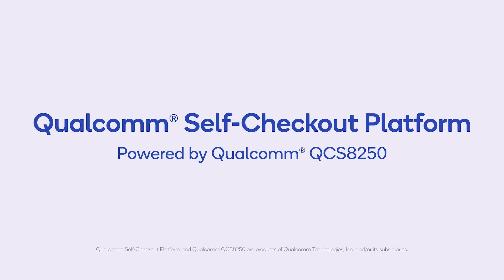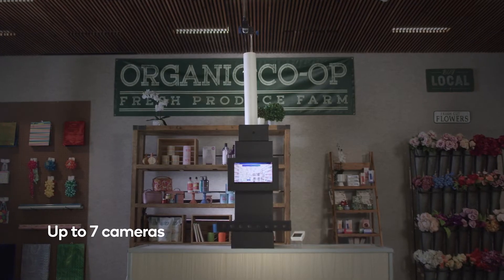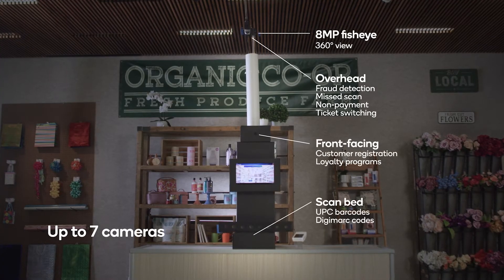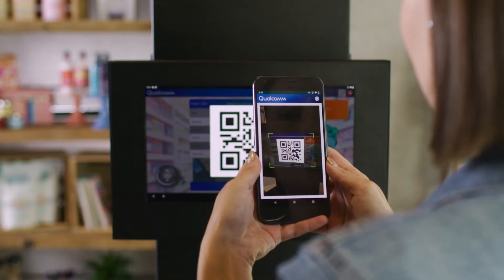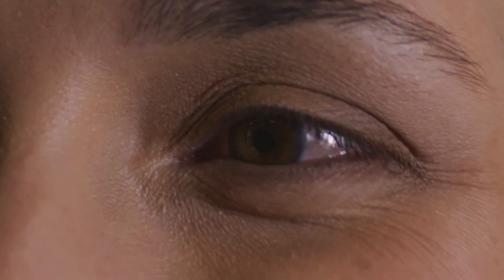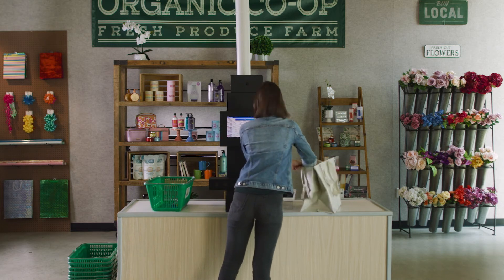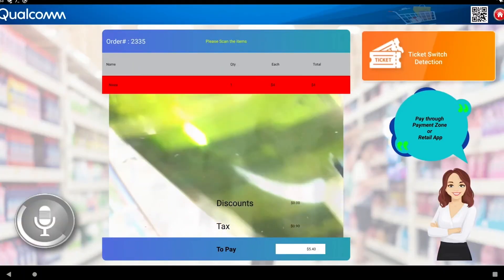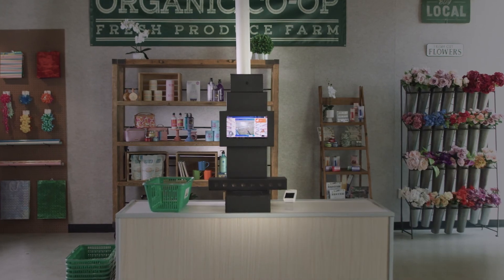How the Qualcomm Self Checkout Platform Is Changing Retail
The Qualcomm® Self Checkout Platform is a revolutionary piece of retail technology designed to enhance customer experiences, support store associates, and improve operational efficiencies.

The platform utilizes the Qualcomm® QCS8250 system on chip (SoC), a low-power, high-performance computing platform purpose-built for enterprise and commercial IoT applications. The Qualcomm QCS8250 delivers a heterogeneous computing architecture alongside the Qualcomm AI engine, and is designed to efficiently run complex AI and deep learning workloads on-device — ideal for smart retail applications.

The Qualcomm Self Checkout Platform can support up to seven cameras, Bluetooth LE, Wi-Fi 6, and optional 5G, and operates a 5th generation AI engine. It integrates four video streams (front-facing, overhead, scan bed, and heat map) from individual camera sensors, eliminating the need for separate IP cameras and reducing overall systems costs.

Its 10-inch 4K display is touch sensitive, and also supports touchless capabilities like voice UI and integrated mobile payments applications — critical components to any contemporary self checkout platform. And using Bluetooth technology, the self checkout platform can quickly wake from an energy-saving sleep mode to recognize approaching customers.

Onboard AI allows the Qualcomm Self Checkout Platform to deliver novel customer experiences by recognizing registered customers to facilitate VIP or customer rewards programs, alongside personalized offers and coupons. The same AI inferencing can be used to identify store items and improve operational efficiency by providing store employees with real time analysis and heat maps. See a line forming? Simply open another checkout line. The platform is also designed to help reduce fraud and shrinkage.

The Qualcomm Self Checkout Platform enables new experiences at the intelligently connected edge to enhance the checkout experience.